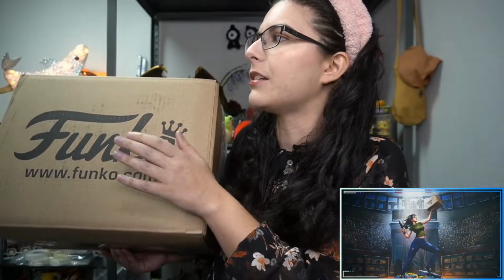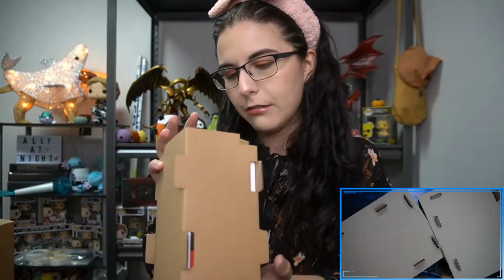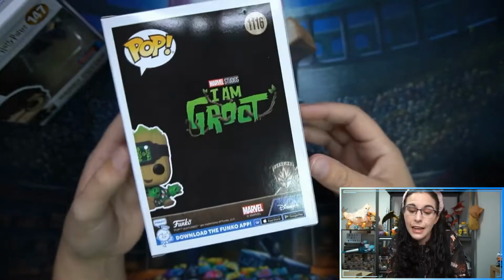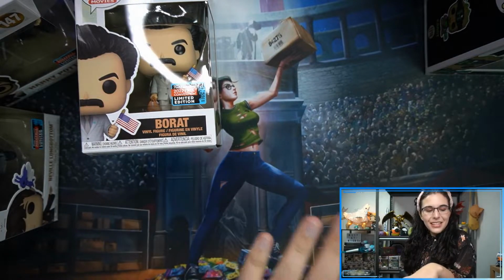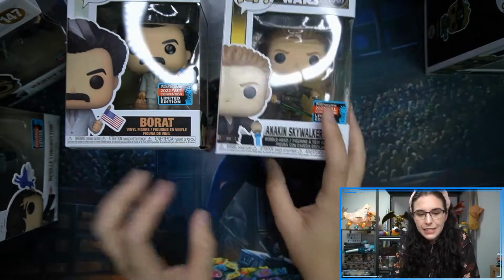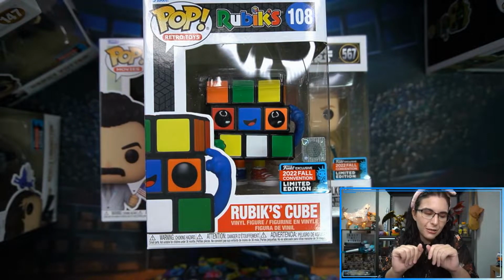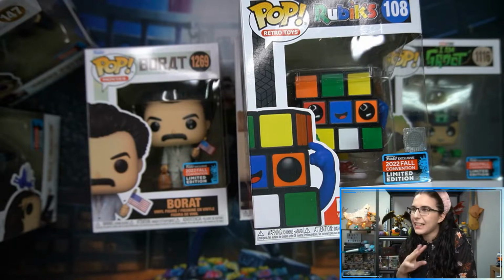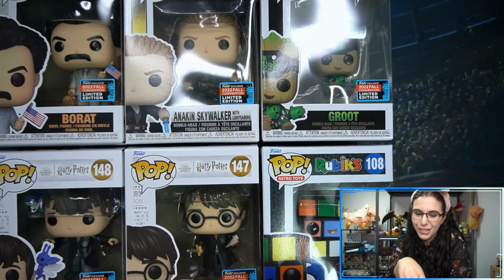There's a Hole? | ALLY'S ADDITIONS - NYCC FUNKO EDITION!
It's Ally from Titan here, and welcome to my personal channel! Today we opened up my order of NYCC Exclusive Funko Pops from the Funko Shop website. I hope you all enjoyed taking a peek at all of the details and features of these collectible releases! :)

Check out Titan Cards & Games at their physical store:
4930 Park Blvd N Ste 4

titancardsFL.com